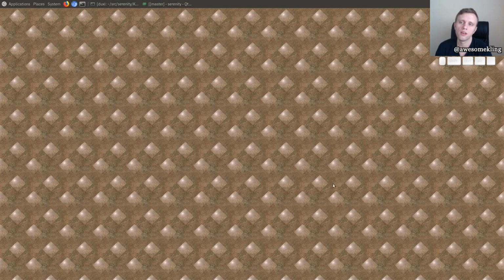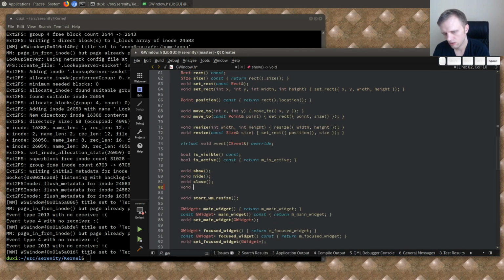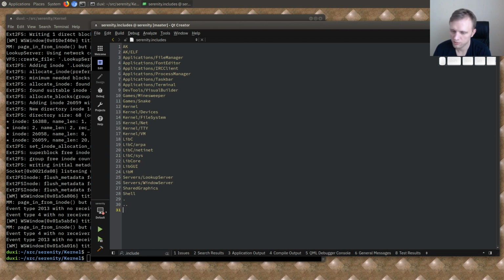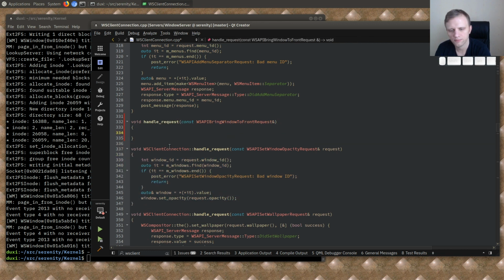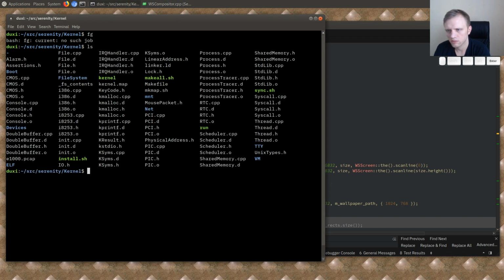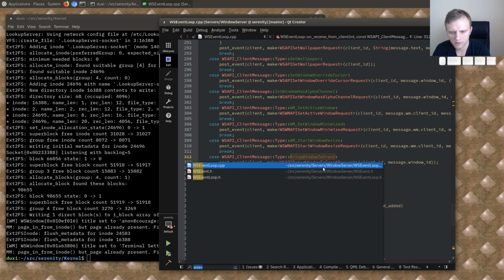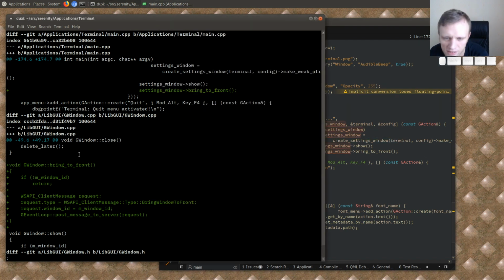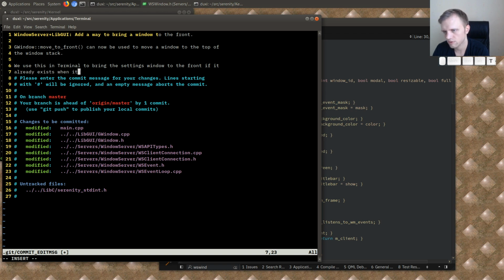OS hacking: Moving a window to the front